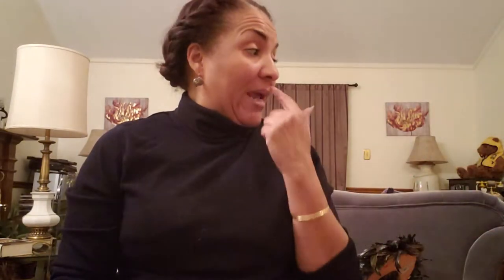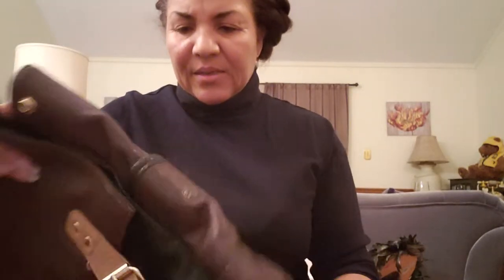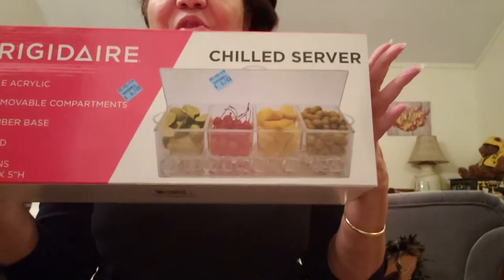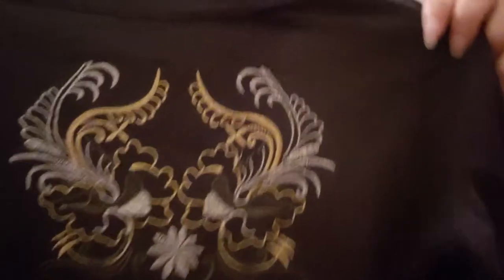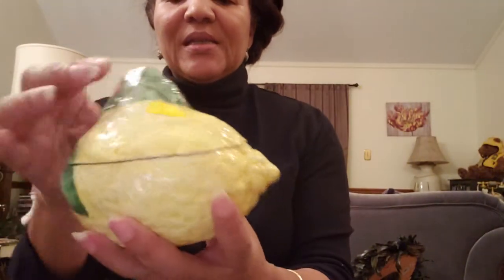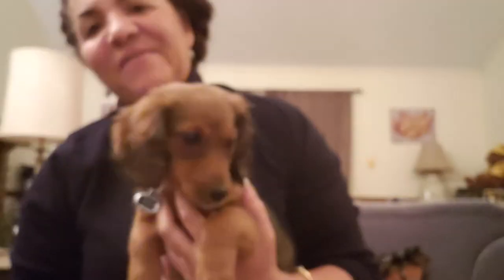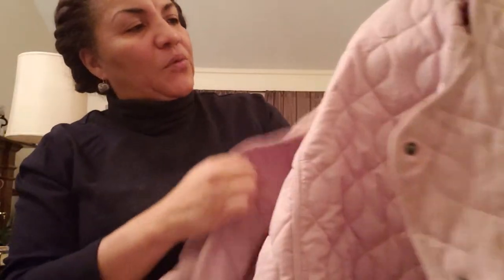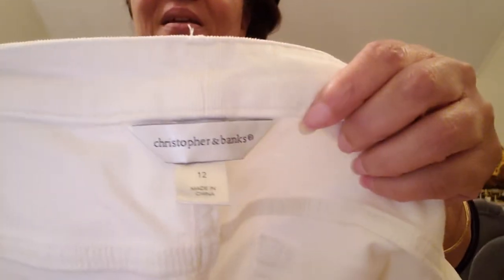#7 Thrift Haul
Guess who's been to Goodwill again.  Om cleaning out the spare room again.